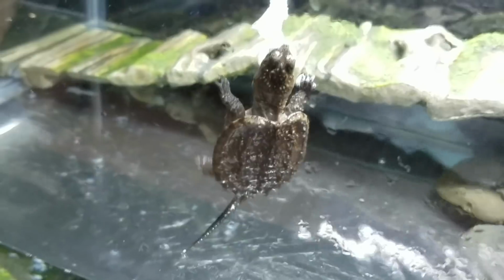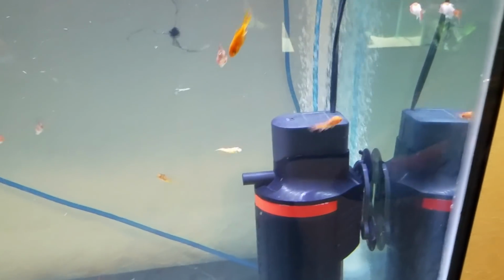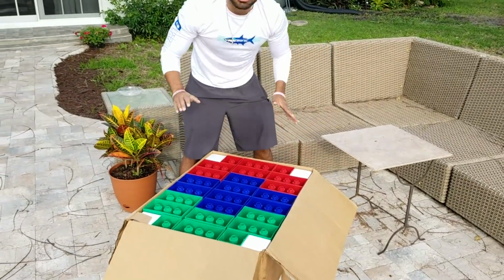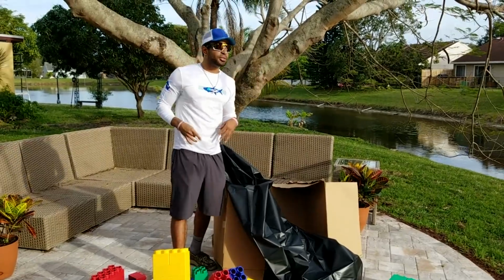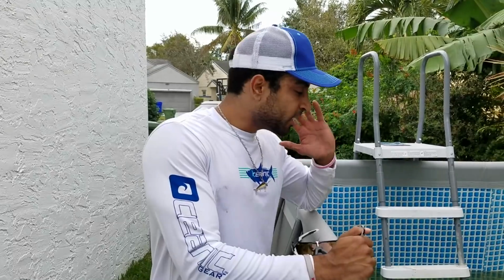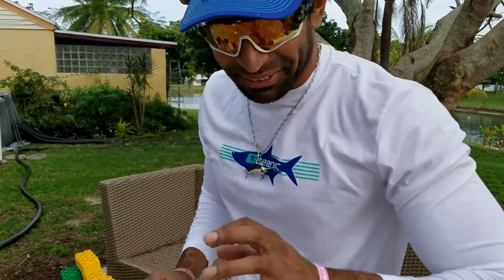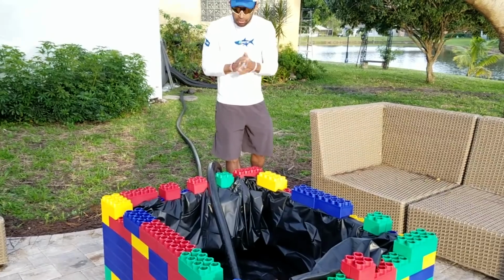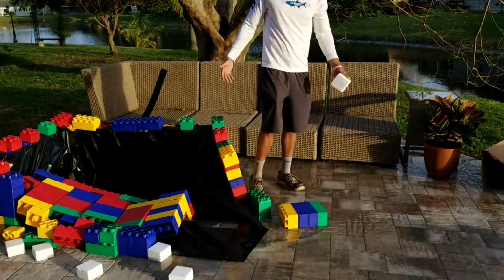MASSIVE BLOCK POND BUILD for FISH!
Massive block pond build for giant fish!.